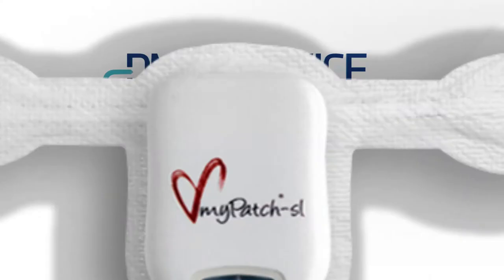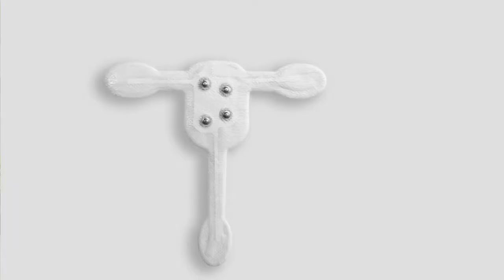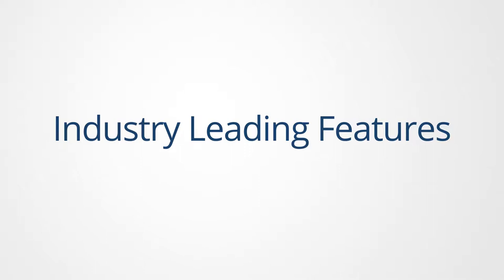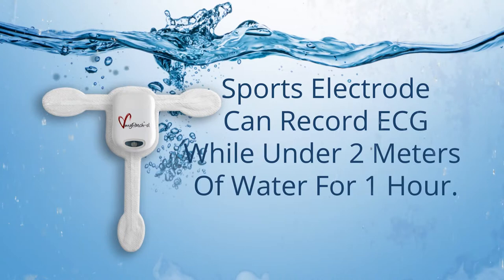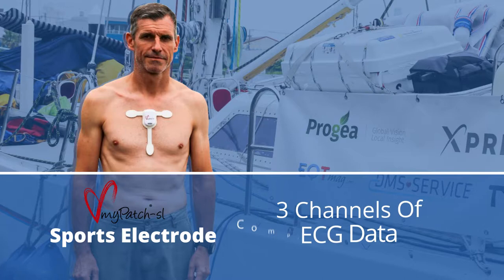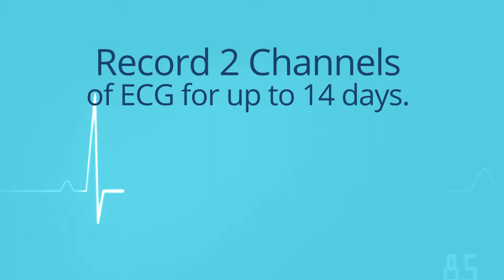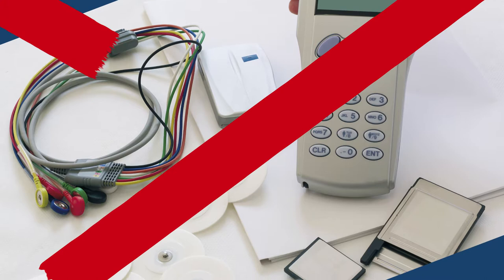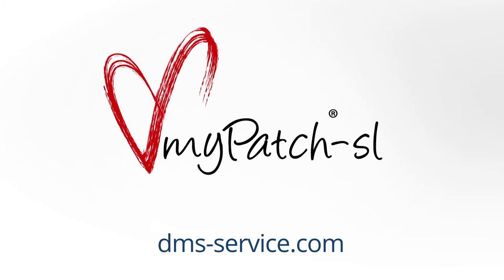DMS myPatch®sl Holter Recorder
dms-service, LLC has yet again revolutionized the Holter recording industry with the introduction of the myPatch®sl Holter recorder. The myPatch®sl continuously records 2 channels of ECG up to 14 days or 3 channels of ECG up to 9 days . . . and it’s Showerproof!

Holter monitoring is now easier than ever!  A happy and comfortable patient makes for a compliant patient. Take a moment to learn more about the myPatch®sl Holter recorder, our Cardiac Monitoring Services and how we can work with your medical practice.